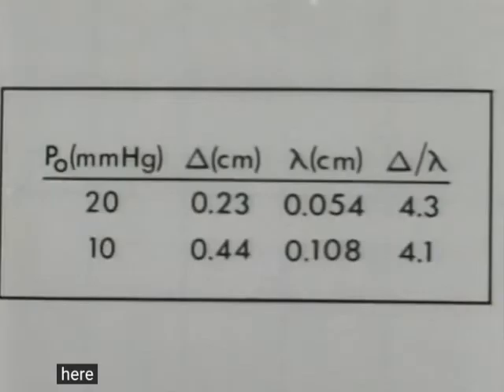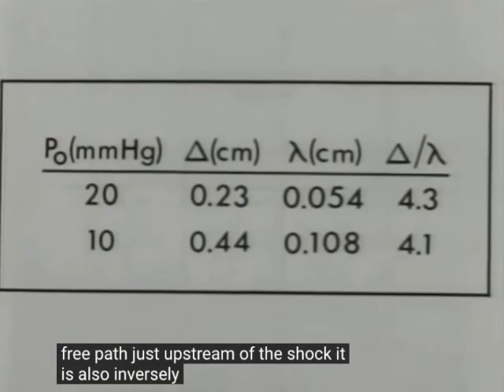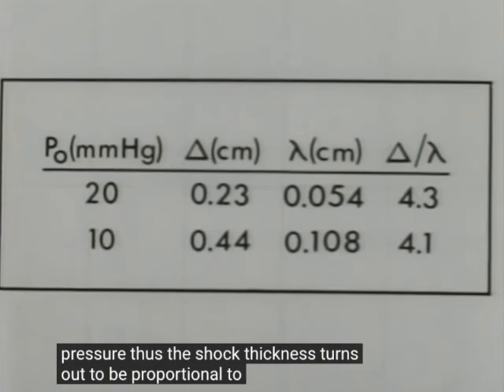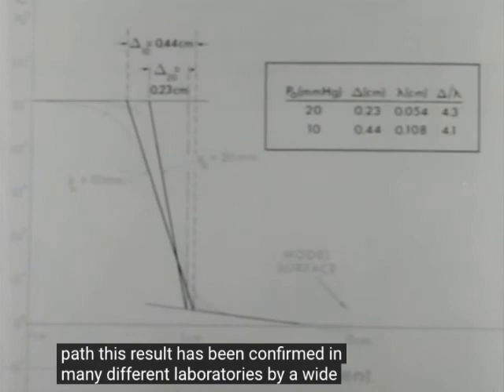Rarefied Gas Dynamics